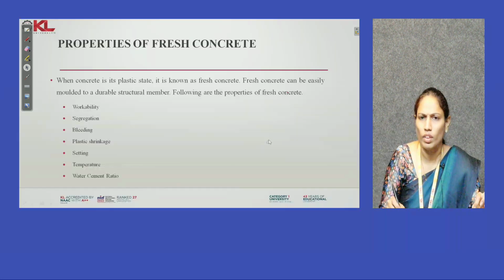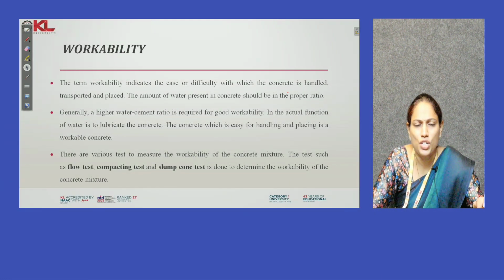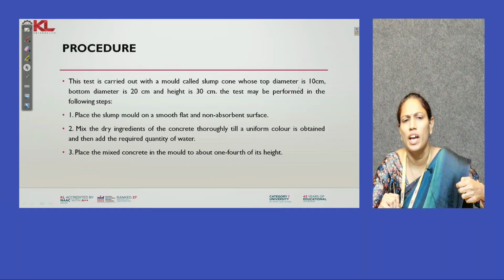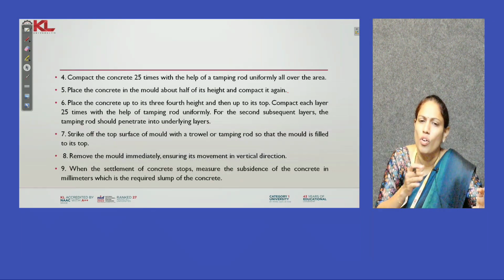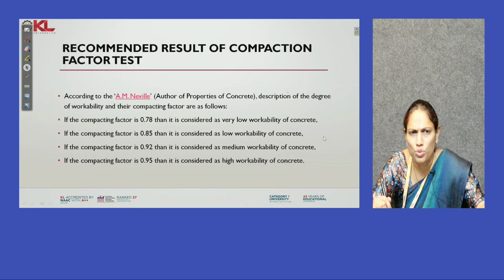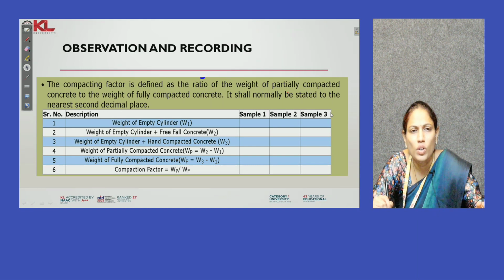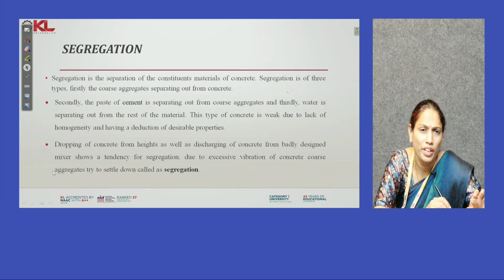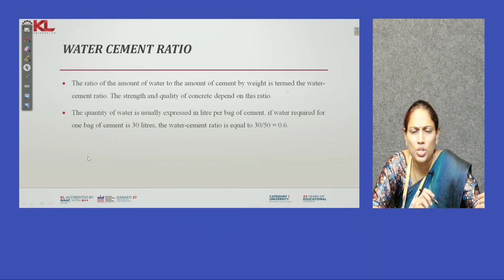Concrete Technology- CO2-Topic-1